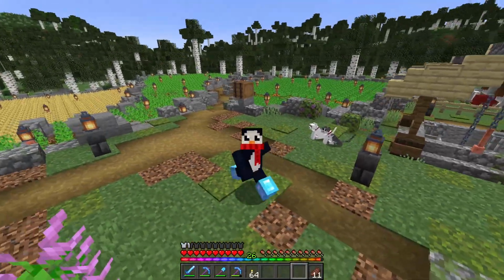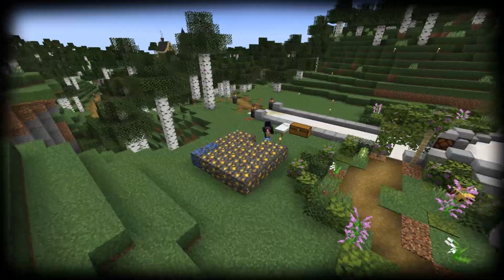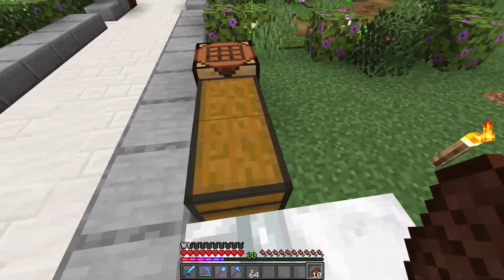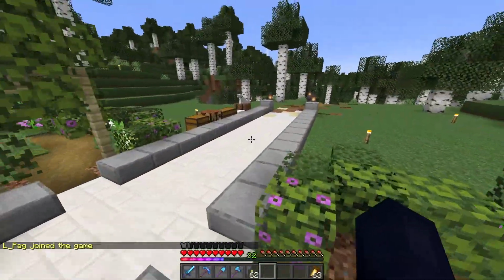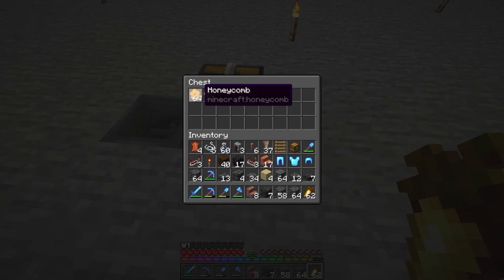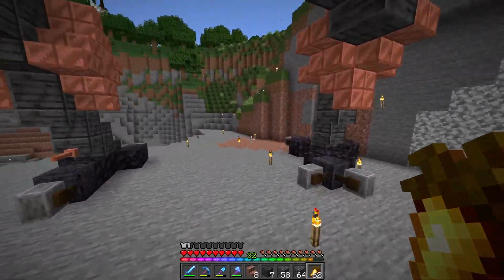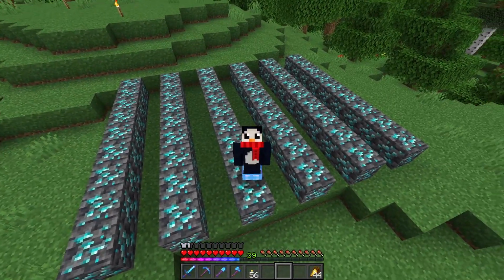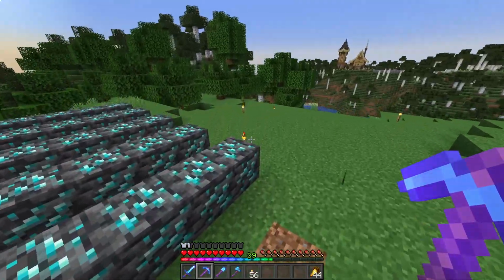The WEIRDEST Build I've Ever Made... ~ Let's Play Minecraft 1.18 Survival #9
Welcome to a unique minecraft 1.18 let's play! In this video, Leon builds a gnarly swamp tree with the help of his friend Louis, creates a steampunk MONSTROSITY of a honey farm, and does some diamond math while breaking open almost a stack of ores!    ⬇ · SEE MORE · ⬇

these minecraft gaming videos and minecraft tutorials will teach you building, like a minecraft house tutorial, minecraft castle tutorial, or learn building styles like minecraft steampunk, minecraft cyberpunk, minecraft cottagecore, futuristic minecraft or minecraft modern houses. this whole wall of text is to fool the algorithm into liking me more. check out the huge variety of minecraft tips for minecraft 1.18 and soon, the wild update! if you're interested in going from a building noob to a building pro, then be sure to watch through all of these minecraft hacks. these tips and tricks work on minecraft java, minecraft bedrock, minecraft pe, and minecraft on consoles like xbox, ps4, and switch! i mainly make minecraft building tutorials, minecraft building timelapses and a minecraft survival let's play series with multiplayer. this video in particular is like a minecraft smp collab, minecraft custom tree tutorial, and minecraft honey farm tutorial in one! you will see a steampunk bee farm design as well as a diamond mining montage.